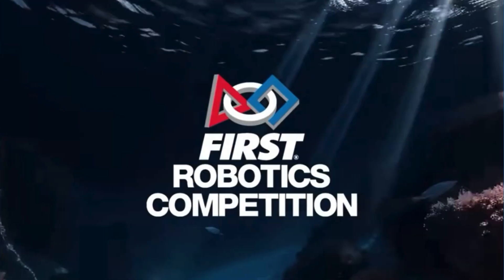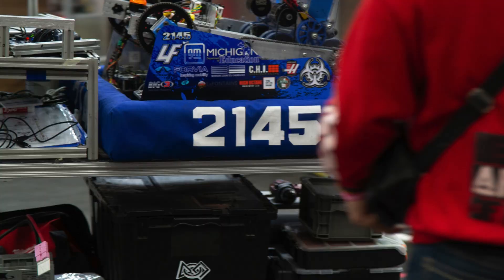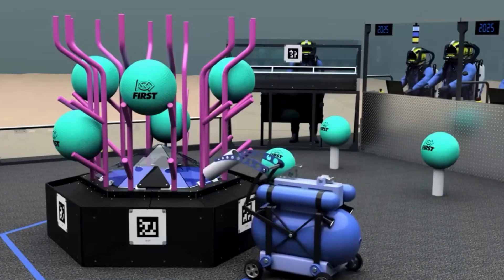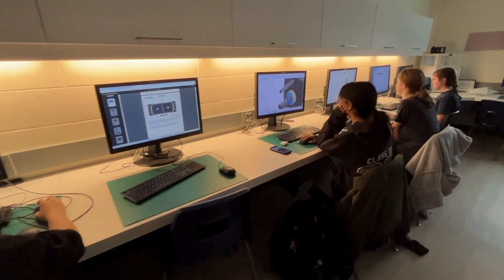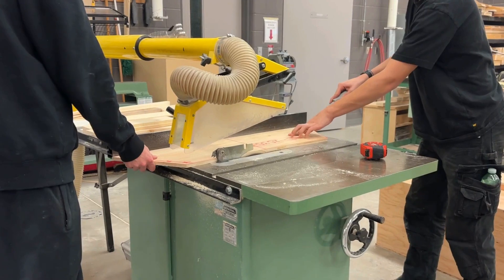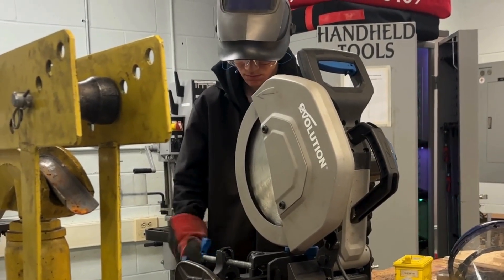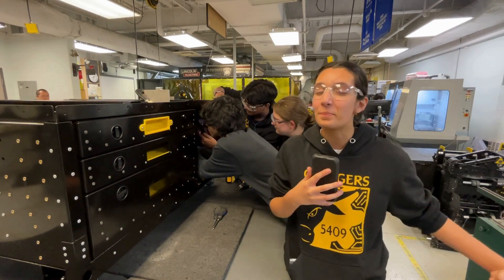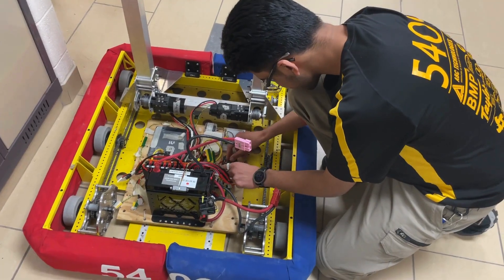6 Weeks, One Robot!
In this video, we will go through the production and planning of our robot with our Construction, Design, Manufacturing and Electrical team while also explaining this years FRC game! ⚡️

What starts here, changes the world!